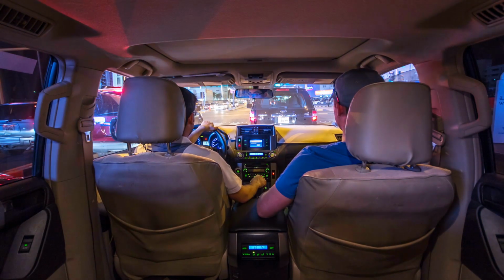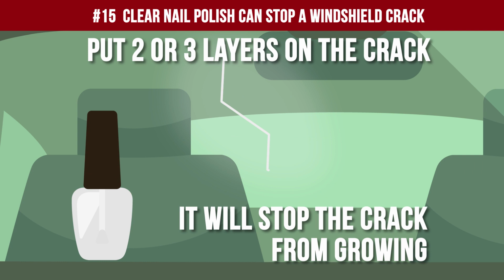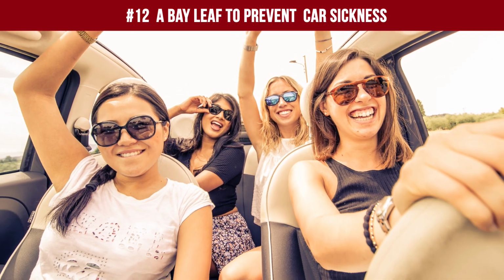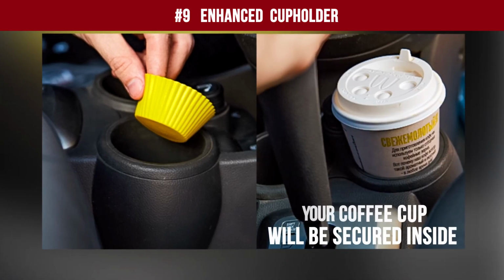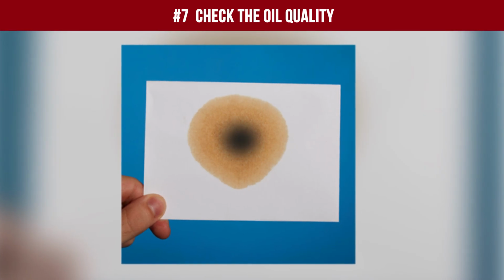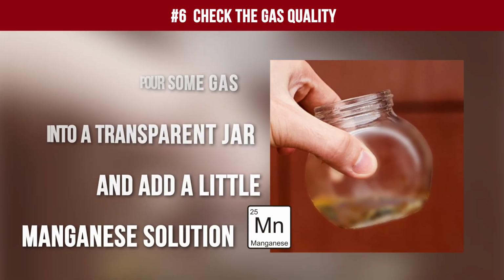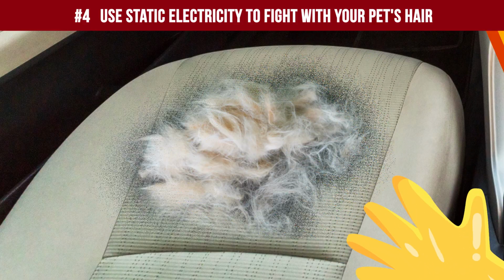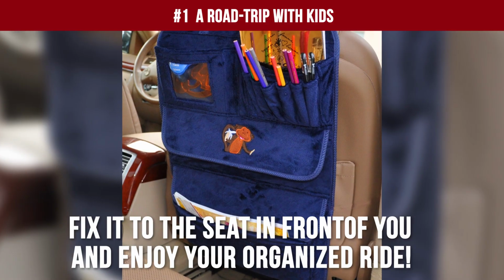16 Driving Hacks from Experienced Drivers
10 amazing driving tricks that will make you a better driver and your life easier. These tips are useful for both beginners and professionals.

Are you an experienced driver? Then you surely know that having a car is not easy. You have to deal with many little problems all the time: a scratch here, window crack there… You also have to watch out for the safety of your car.
Do you want to learn how to keep your coffee cup safe at speed? To make your life easier, we collected some tips that are useful for both beginners and professionals!

TIMESTAMPS
Nail polish can almost hide a small scratch 0:47
Clear nail polish can stop a windshield crack 1:17
Turn the steering wheel when you need to leave the car 1:37
Get rid of the bright sun 2:08
A bay leaf to prevent car sickness 2:36
A smart sunglasses holder 2:57
A lemon helps to prevent drowsiness while driving 3:21
Enhanced cupholder 3:46
Hang a tennis ball in the garage 4:15
Check the oil quality 4:40
Check the gas quality 5:43
Super fast car ventilation 6:55
Use static electricity to fight with your pet's hair 7:25
How to avoid car doors' freezing 8:00
Use potato not to let your car windows fog 8:20
A road-trip with kids 8:46

SUMMARY
- After you find the perfect match, put some on the scratch. After the nail polish dries, just buff the scratch a little to make it smooth.
- To combat such cracks, use clear nail polish. Put 2 or 3 layers on the crack, and it will stop the crack from growing.
- The steering wheel is already too hot to touch! To avoid this, turn the steering wheel by 180 degrees when leaving the car. The part you use to drive will stay in the shadow.
- In order not to get blinded by the sun, take an acrylic sheet and put it on the windshield. Acrylic is easily attached to the windshield thanks to static electricity, and it protects your eyes from ultraviolet rays very well.
- If you've got a long road ahead of you and you are worried that you might get car sick, there is a fantastic solution! You may be surprised, but you just need to put a bay leaf under your tongue.
-     Are you one of those people who doesn't know where to put their sunglasses in the car? There is just the place: put them on the sun visor. This way you'll make sure your glasses won't fall on a bumpy road.
- If you are feeling a bit drowsy when driving, put a piece of lemon under your tongue. This will wake you up very quickly. But still, we don't recommend you to drive when you are tired.
- This advice will come in handy to those who find that their cupholder isn't reliable enough. Put a little silicone cupcake case on the bottom of the cupholder. This way, your coffee cup will be secured inside, and all the little pieces of trash will be in the case.
- A tennis ball hanging in the garage can be a point which shows that a wall is near. The ball will help you to feel the car's size more easily, so you won't drive further than necessary.
- Heat the engine for 5-10 minutes, and cut the ignition off. Open the hood, and put a couple of oil drops onto a sheet of paper. Carefully take the sheet in a warm place and wait for 2 hours for the oil to dry.
- Put a drop of gas on a white sheet of paper, blow on it, and wait for the drop to evaporate. If the paper is perfectly white after the experiment, it means that you are using good-quality gas. If there is a greasy spot, it means there is some kerosene in the gas.
- Open a door and one of the front windows. Then open and close the door on the opposite side of the car. Do it a couple of times - this trick helps to cool down the car quickly, and it also gets rid of unpleasant smells easily.
- All you need is a pair of latex gloves. Put them on and rub your gloved hands against the carpet. It will create static electricity which in turn will help pet hair to resurface.
- When the windows in the car start fogging from the inside, you need to cut a potato in two parts. Then rub the potato on the windows from the inside and let them dry.
- Use a shower organizer to keep everything you need on the way, from diapers to bottles with water and some games. Just fix it to the seat in front of you and enjoy your organized ride!